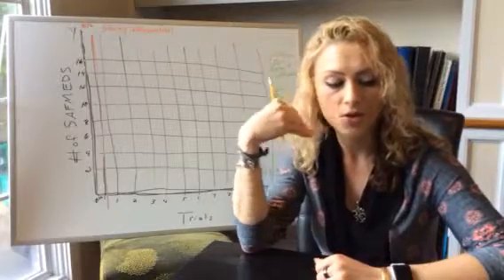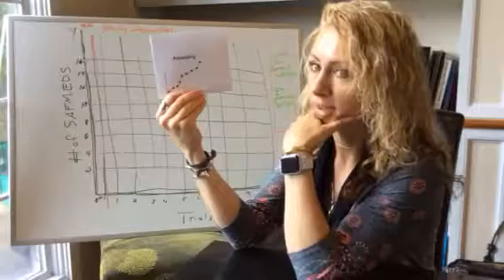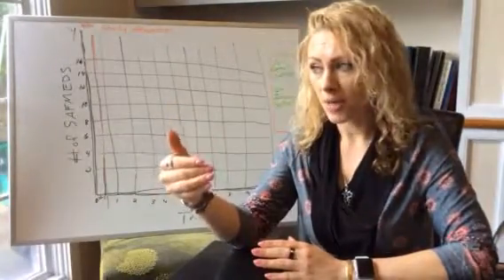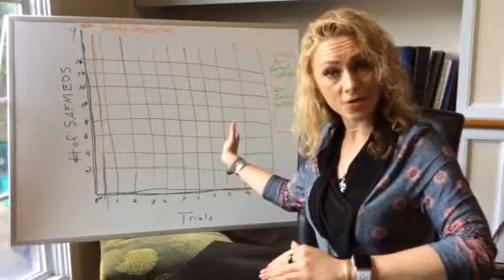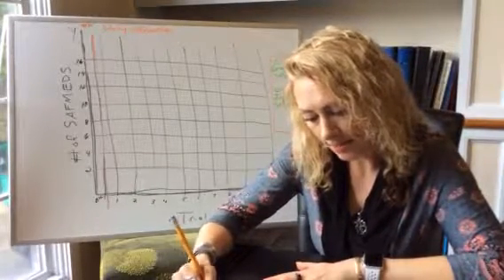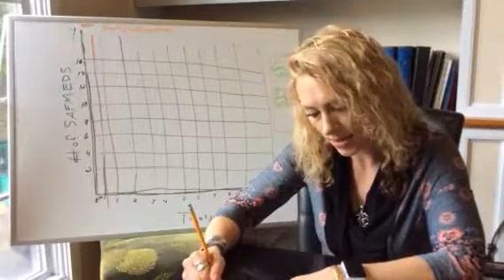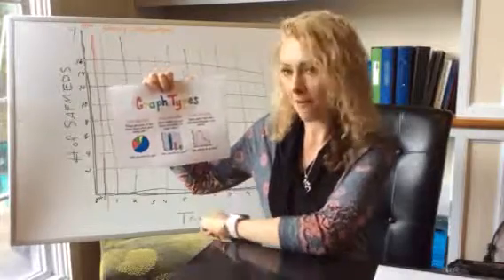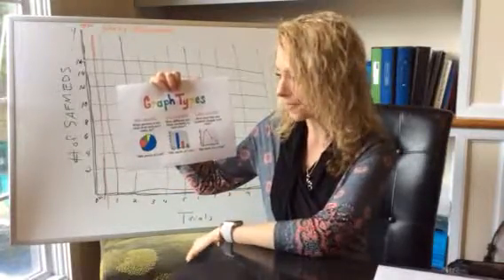Video 14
Graphing 4